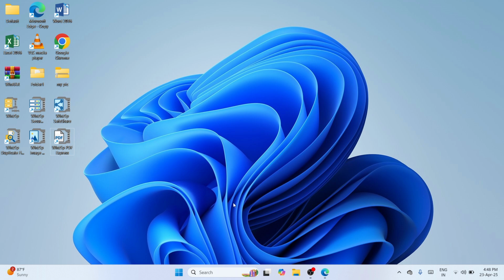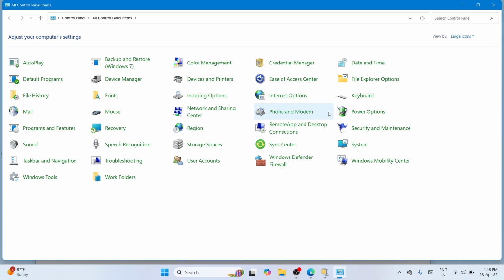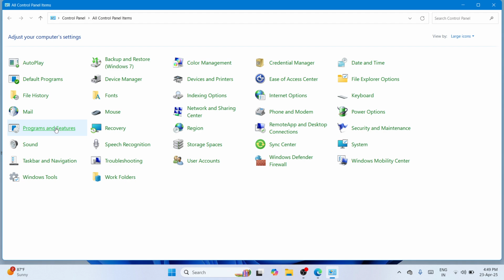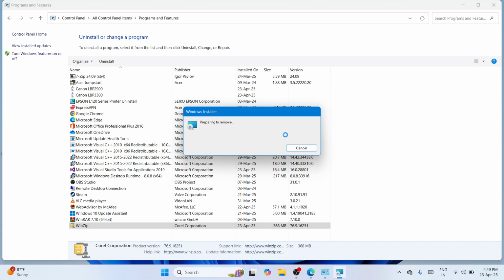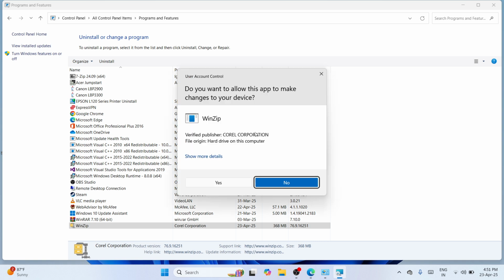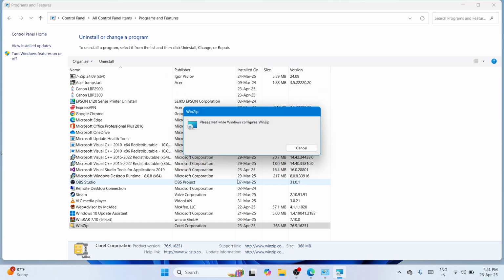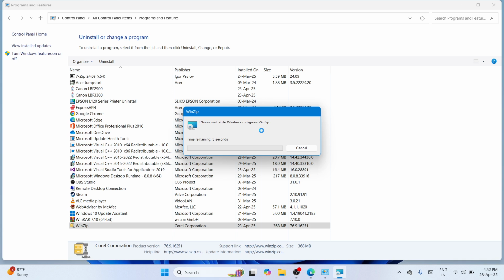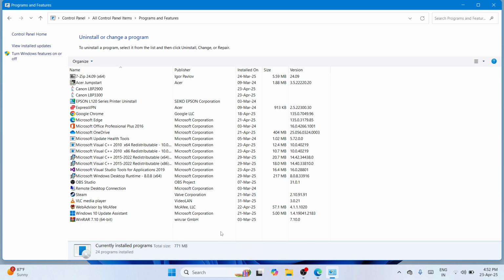EASY TUTORIAL On How To Uninstall WinZip In Windows 11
In this easy tutorial, learn how to **uninstall WinZip** from your Windows 11 PC quickly and completely. Free up space and remove unwanted software in just a few clicks. Simple, step-by-step guide for all users!